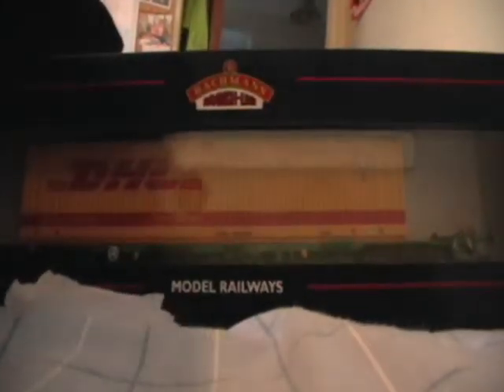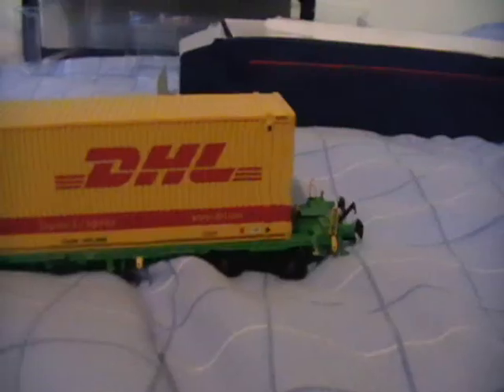New DHL Intermodel Wagons.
the first of 6 intermodel wagons. these are the first pair of DHL wagons. ASDA next.
please note i have found the slot to put the bits on. no help need now.